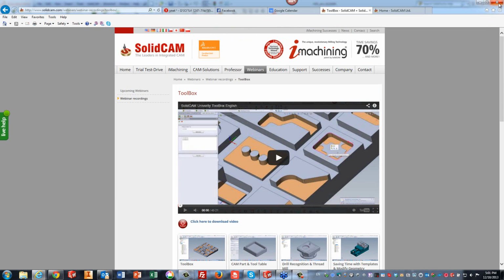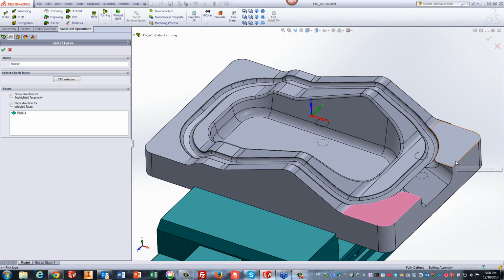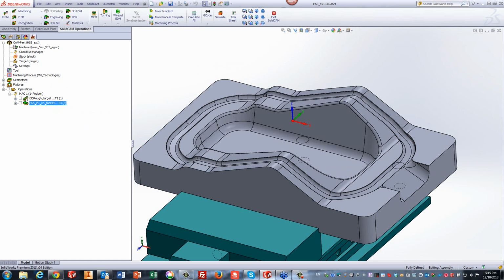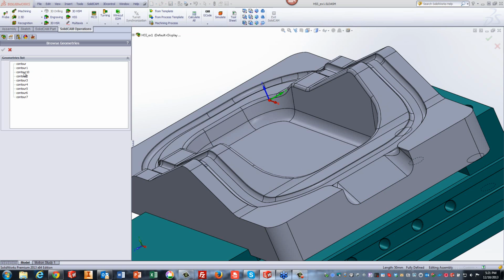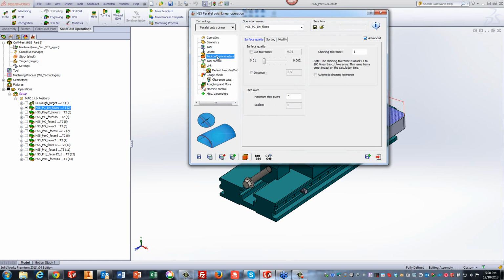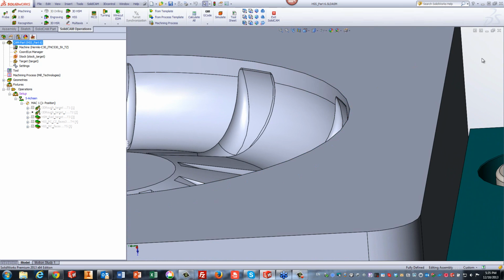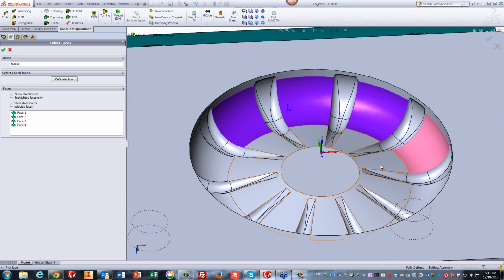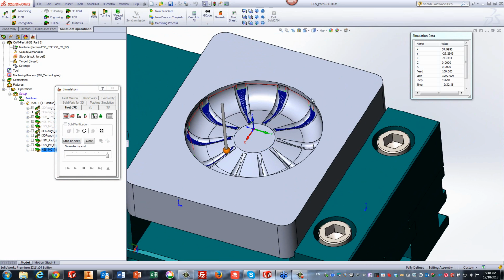SolidCAM University: HSS